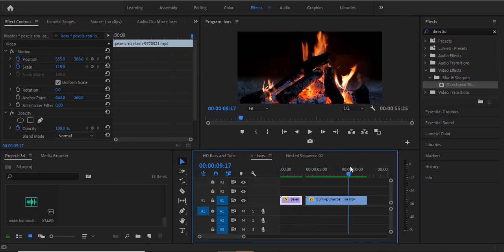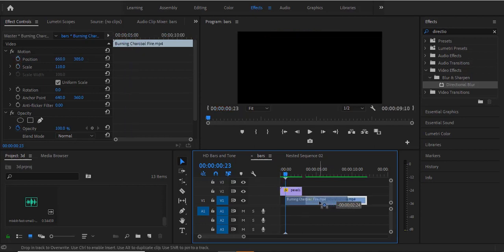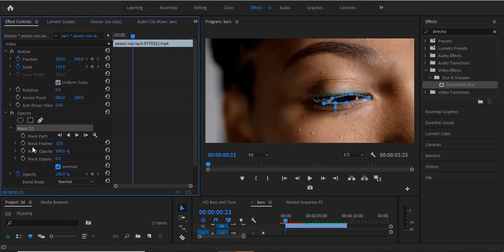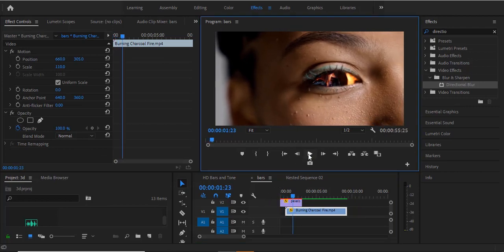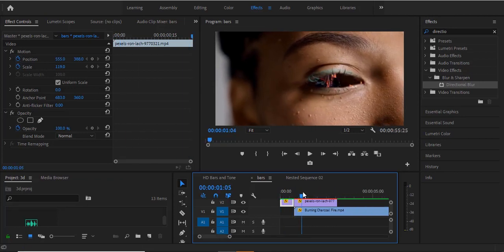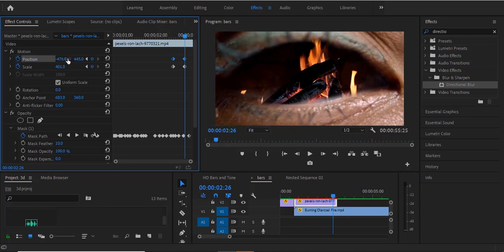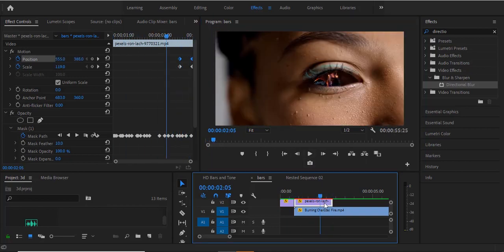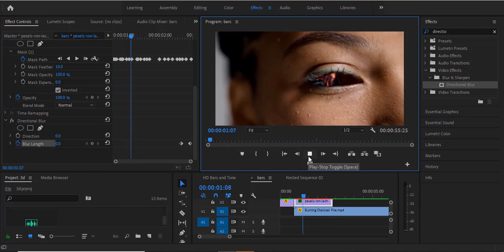how to create zoom into eye transition effect - Premiere Pro cc Tutorial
Hello adobe premiere pro video editors, in this video you will learn what you need to do to create the zoom through eye effect in Premiere Pro.

To begin import the video clip of the eye and another video clip you will like to transition into I'm going to set in and out cuts on the eye clip that I want to zoom through. next I'll place this eye cut out clip on my video track layer 2 and place the second video that I want to zoom into on my video track layer one. preferably to begin beneath the point before the eye begins to blinks.

next I'm going to move to a certain point where the eye is fully Opened. This is the spot where i want the zoom effect to begin so i am going to add a keyframe on scale and position.

Chapters:
00:00 intro
00:16 how to zoom into eye
00:45 how to mask in premiere pro
3:30 outro